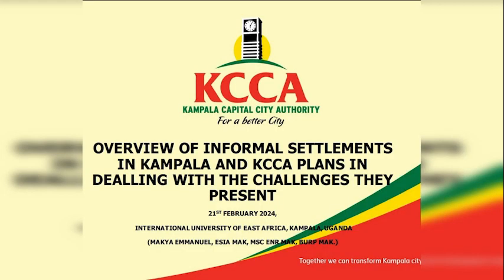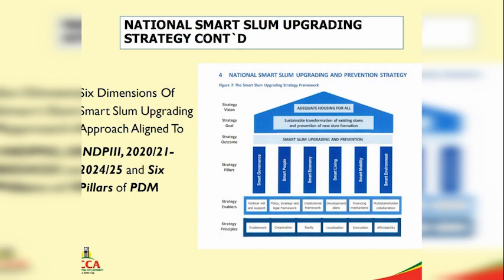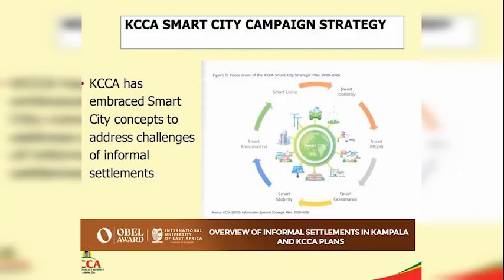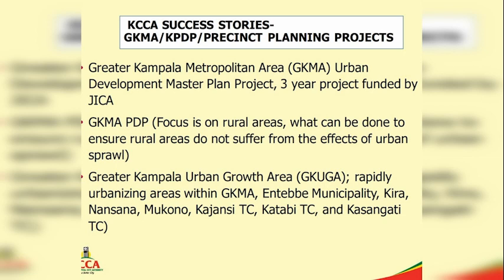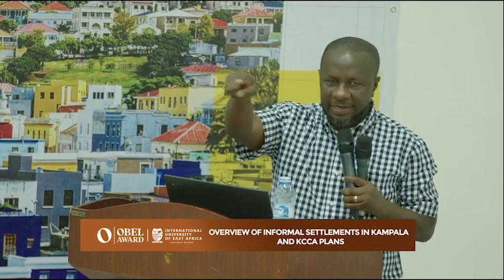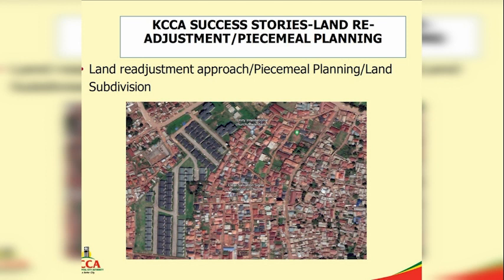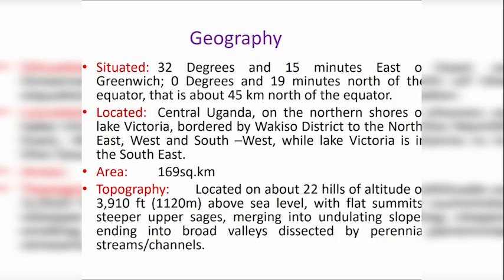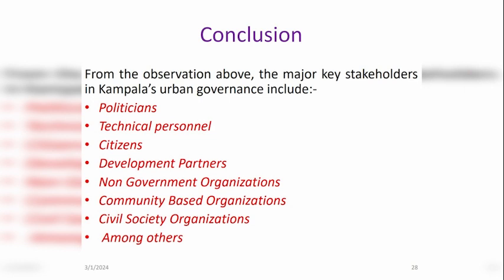SESSION 5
Topic: An overview of Kampala's governance and KCCA's plans towards tackling challenges posed by Informality.

By Mr. Emmanuel Makya and Mr. Douglas Nsubuga